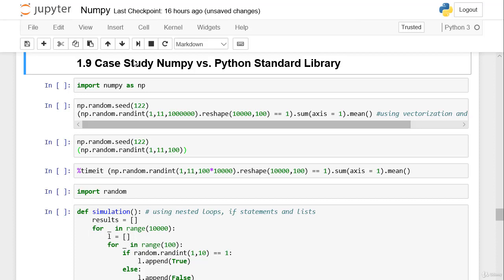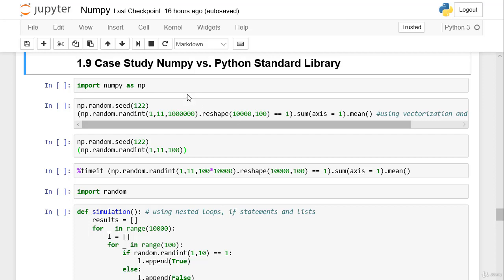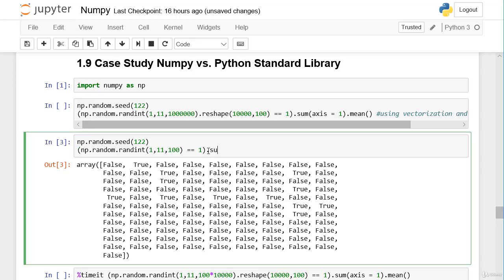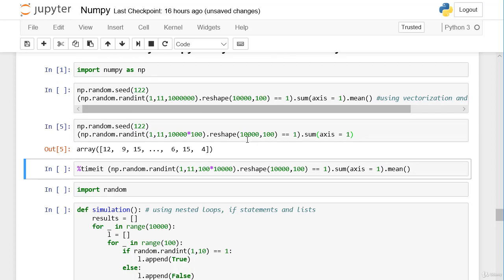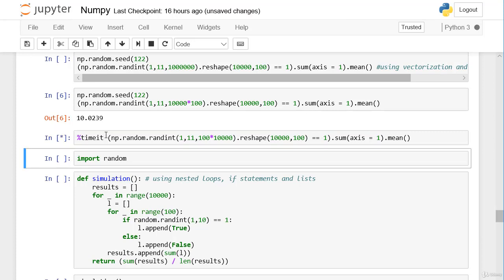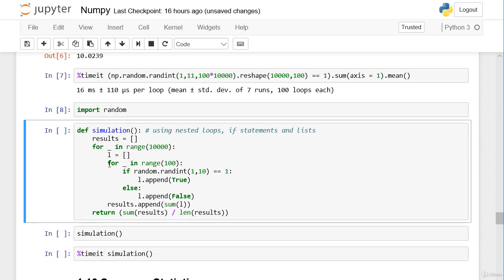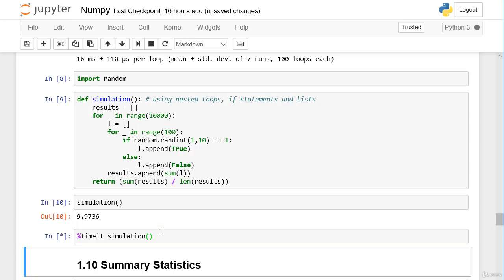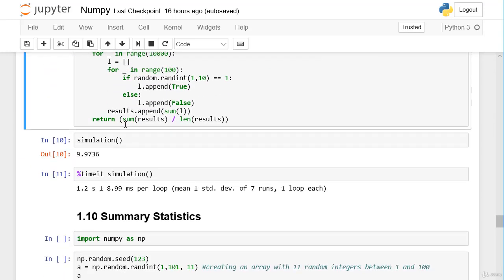Simulating Real World Problems with Python (10 Case Study Numpy vs Python Standard Library)